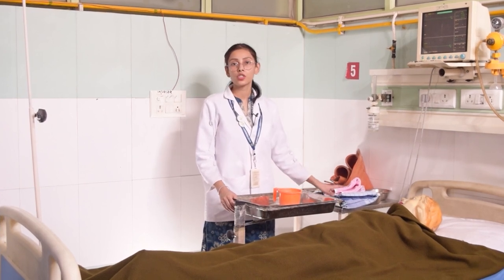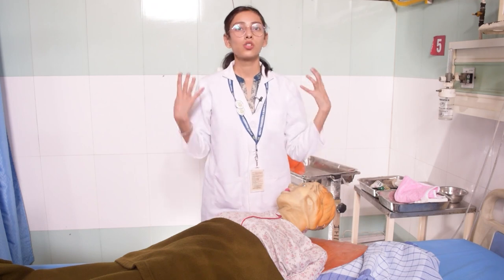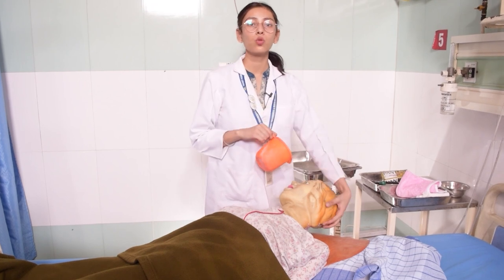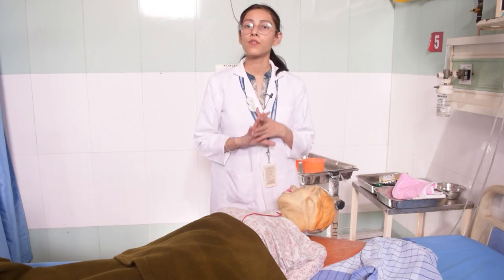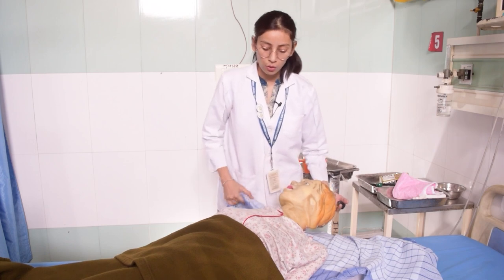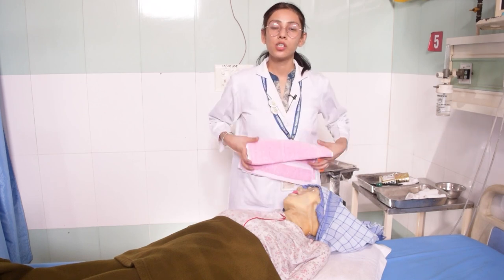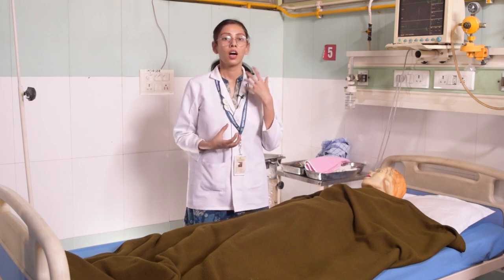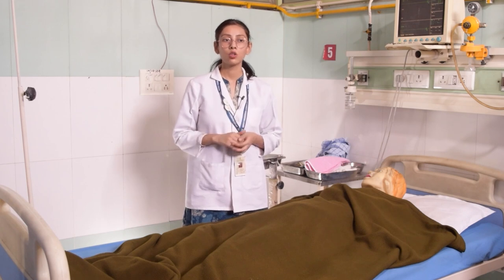How do you take care of patient hair?